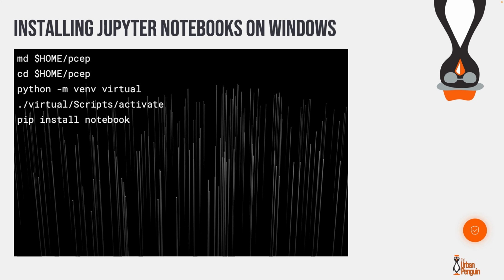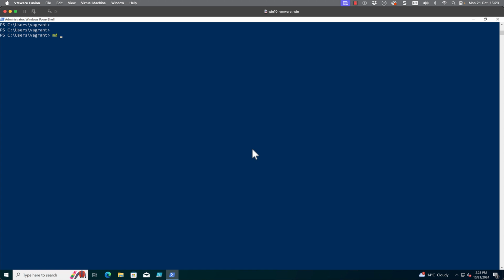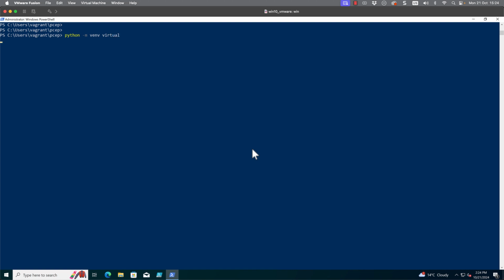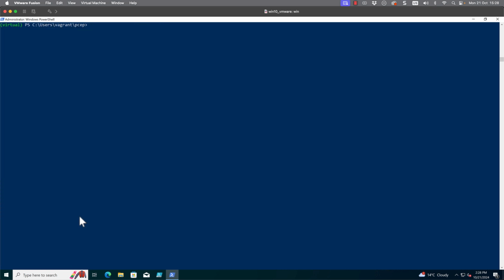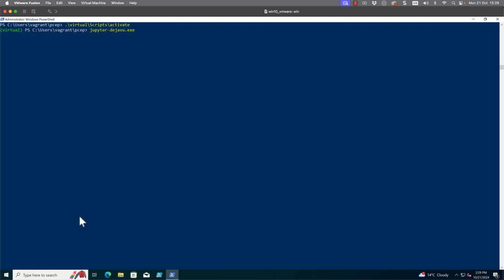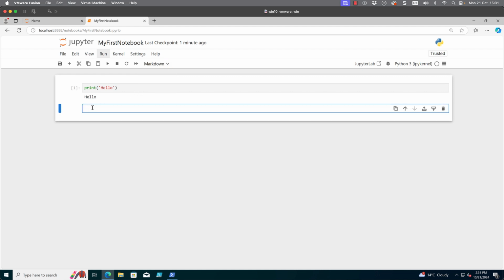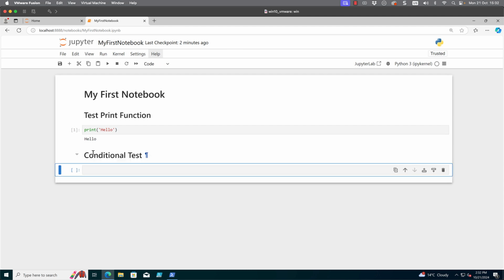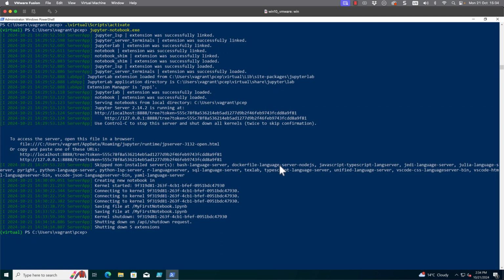PCEP-008: Using Jupyter Notebooks in Windows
To study for the PCEP, Python Certified Entry-Level Programmer, one of the best tools to use is Jupyter notebooks